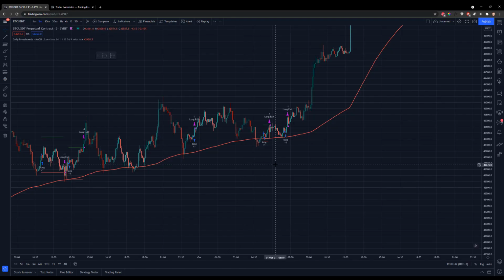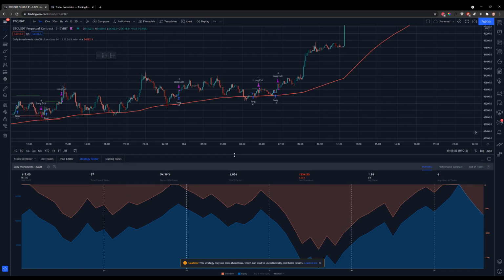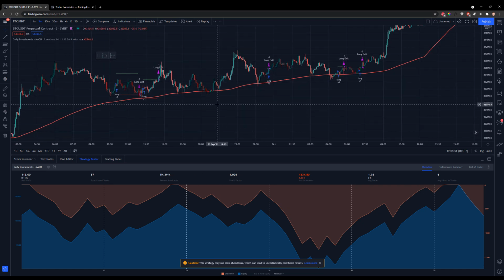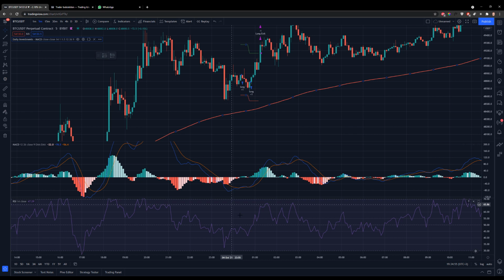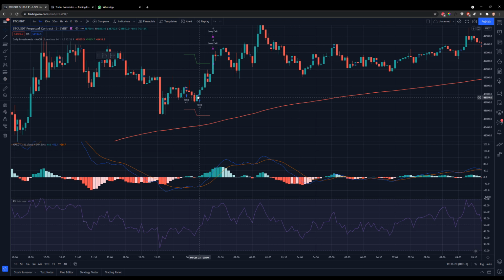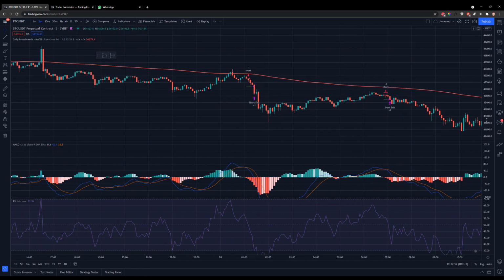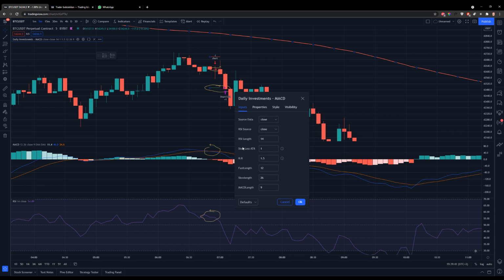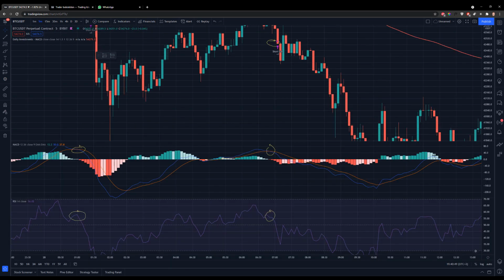MY FREE PRIVATE INDICATOR - HIGH PROFIT